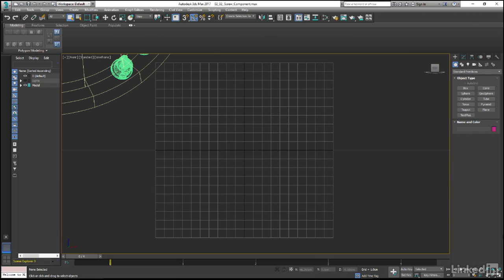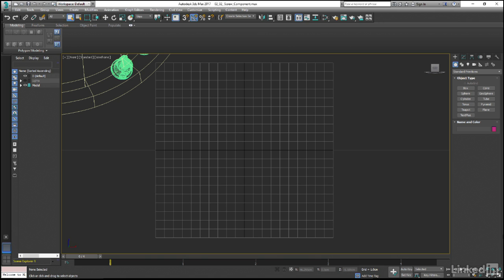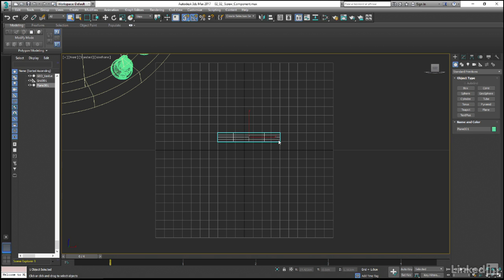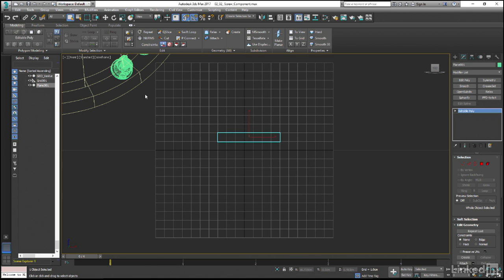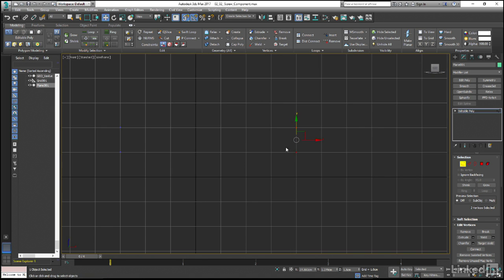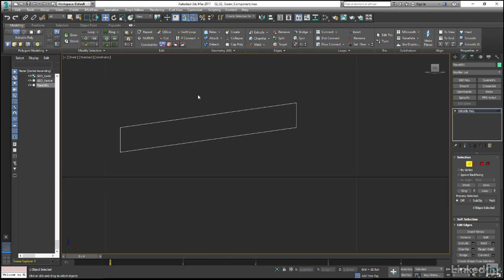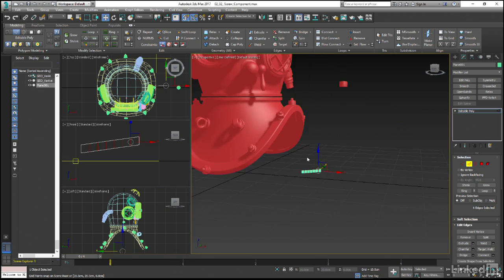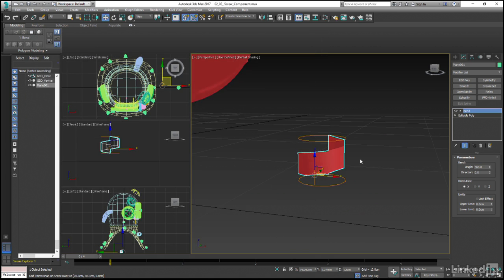12 Setting up our screw component